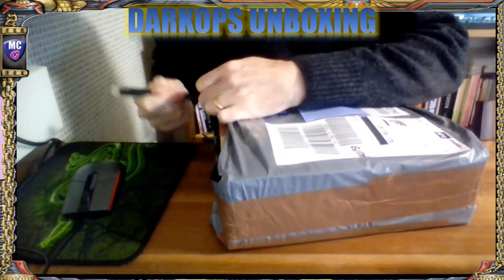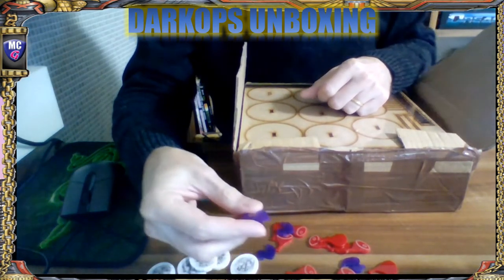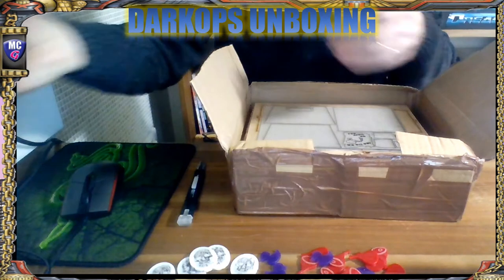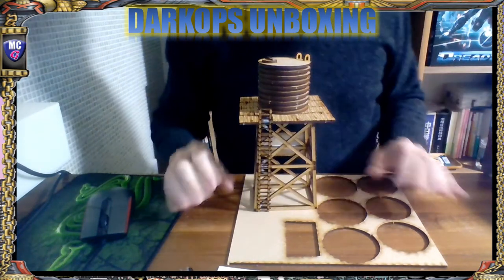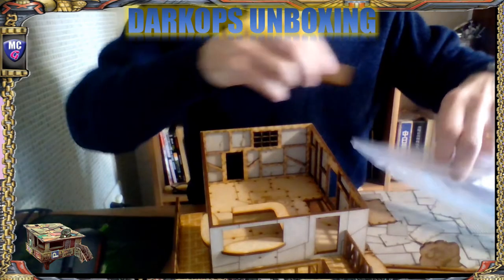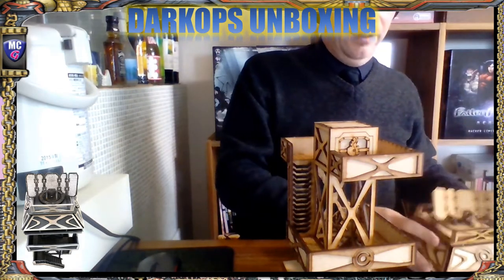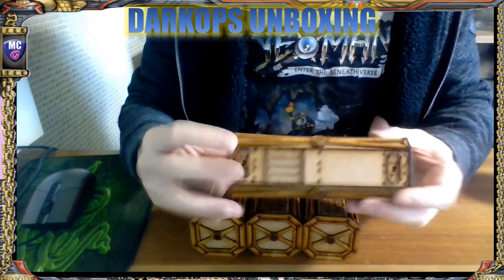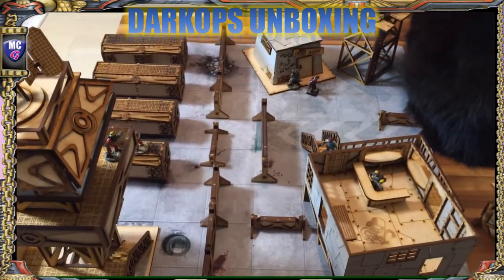Darkops MDF Unboxing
Darkops MDF terrain for tabletop wargames. This is the complete current range for Wasteman but can be used for most other games too.